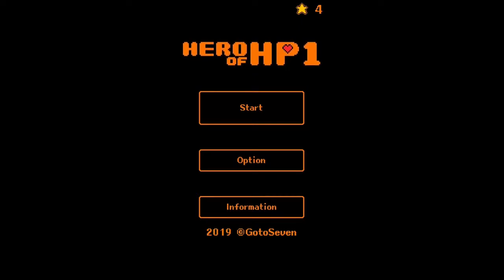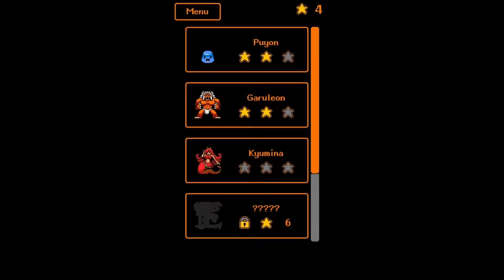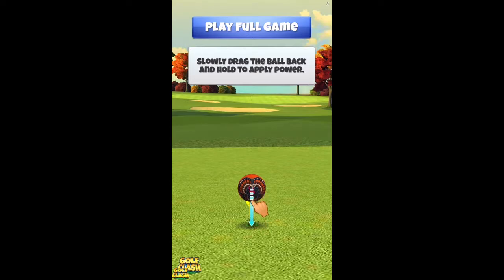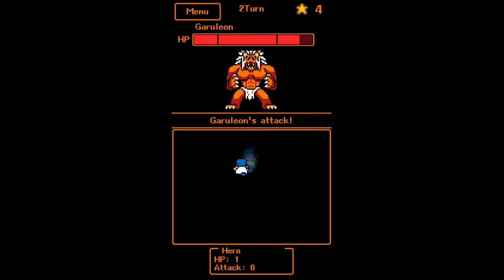Hero of HP1 iOS Gameplay [SNAPPshot]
Check out SNAPPZILLA.com for more indie games/mobile games like this!

Hero of HP1
By: GoToSeven

RPG-like game fighting by absorbing monster attack!
The attack power goes up enough to absorb monster attacks!
Hit the intense blow against the monsters!
However, Hero 's Hit Point is "1".

I am waiting for the tension to get close to the attack by taking the attack of the monster!
Let 's play the dangerous game where a momentary mistake in operation leads to "death"!